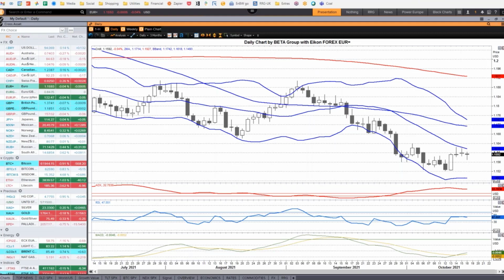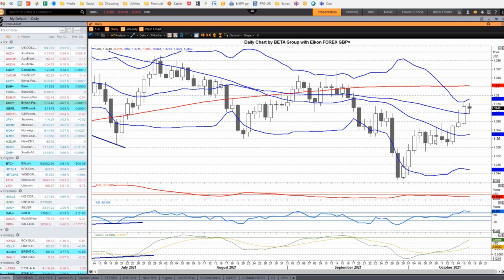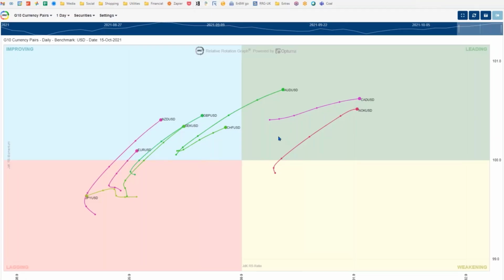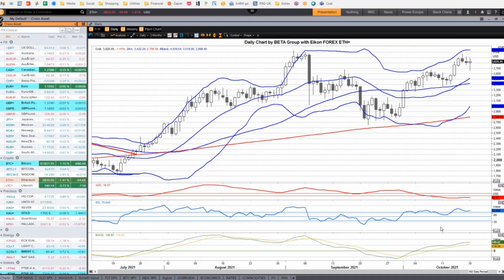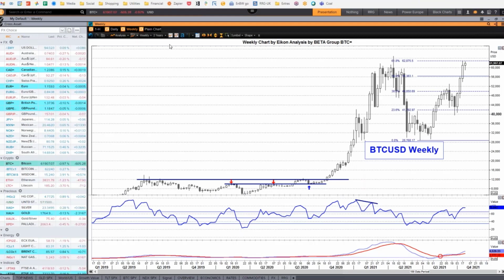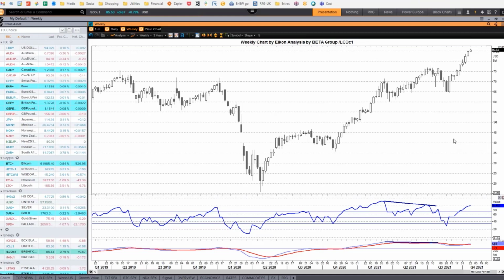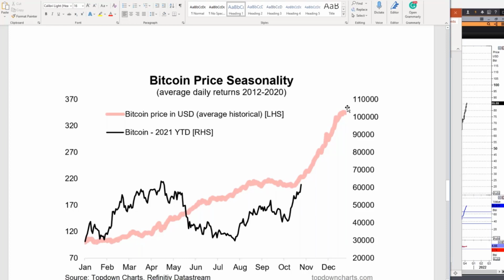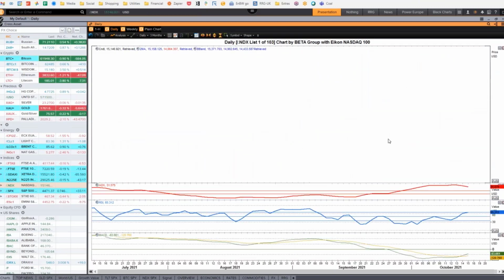Tide turning against USD bulls? | Live Webinar 18.10.2021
USD still strong but losing momentum. Is it turning, or just taking a pause? Bitcoin close to its all-time high. Where next? Crude gets closer to its 2018 high resistance. Stumble ahead? Trevor will explain an important chart pattern in Silver.